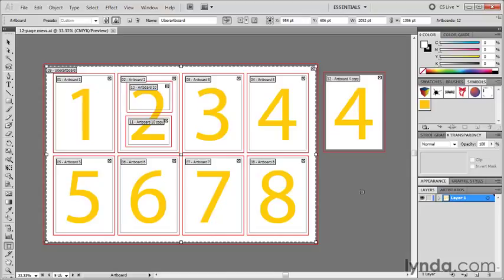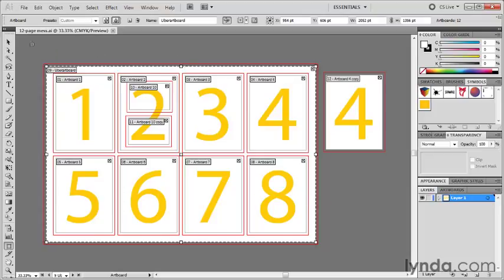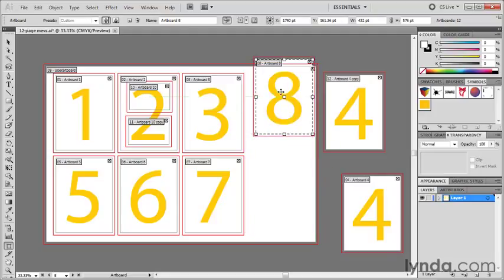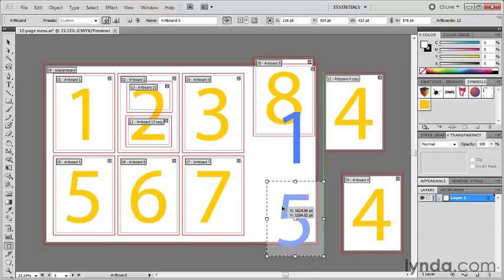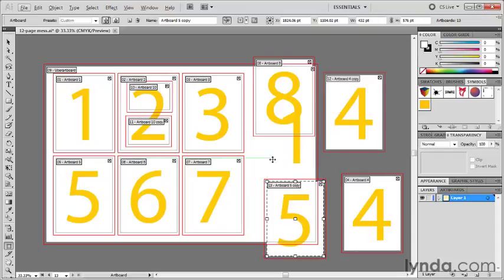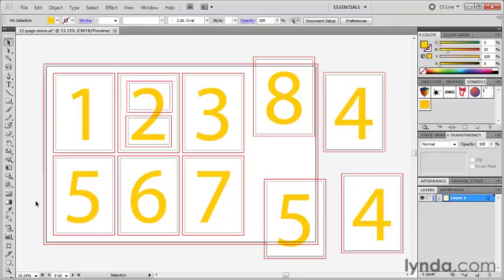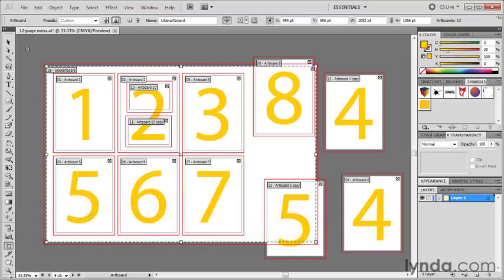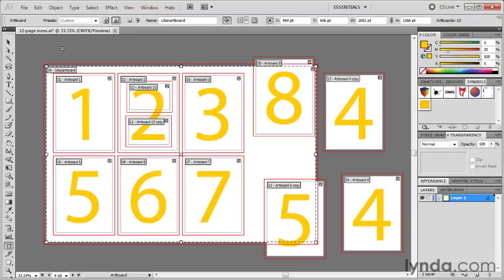baiOF_01_08.